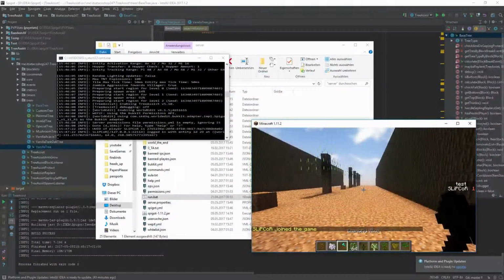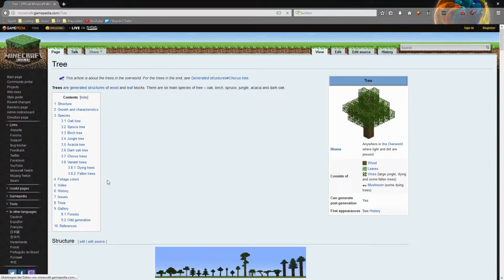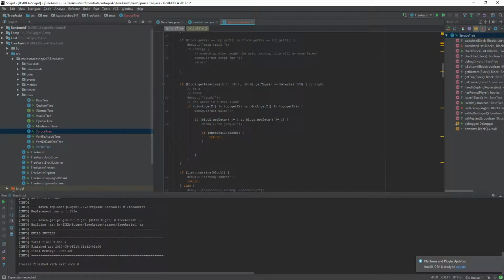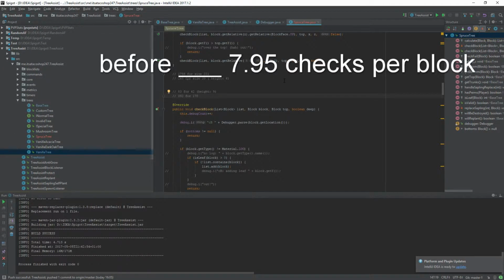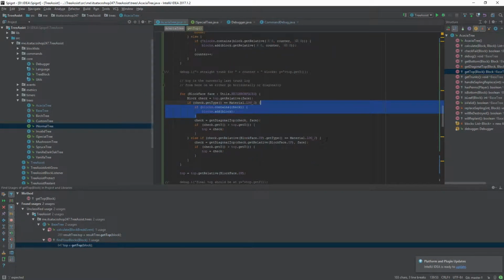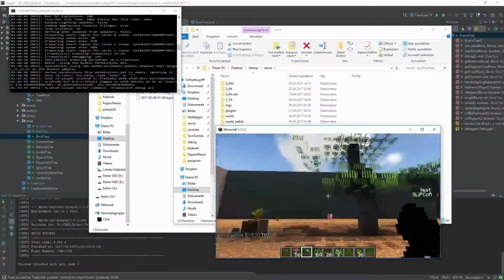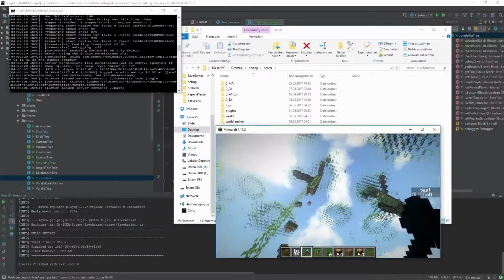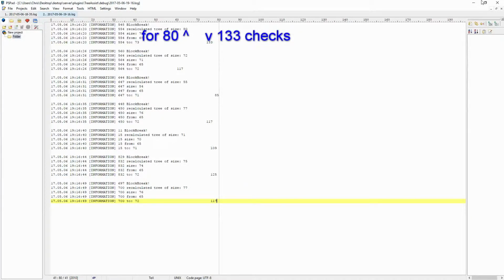SpeedCoding - TreeAssist Tree Determination Improvement (Reupload)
Here is the promised extensive "SpeedCoding" video of the improvements of the tree determination, in my plugin TreeAssist.

Sorry for the reupload, but the quality made it really hard or even impossible to read the code, I think that is bad for a SpeedCode :)

Sorry if this video is all over the place, especially the sound, but I had some technical issues last month that really pushed me back and I had to rush this a bit. I hope it is still enjoyable though, from a coding and maybe user perspective.

Any questions? Post them below. But before, note that I already did do some changes, some null pointer checks, some code duplication reduction, sooo ask away!